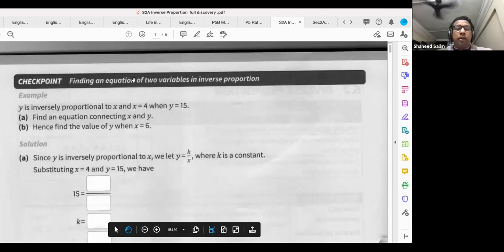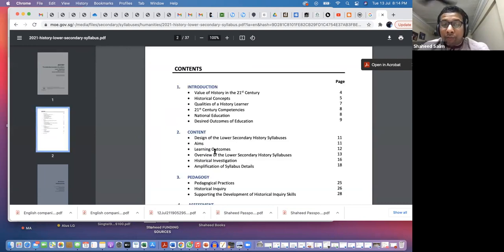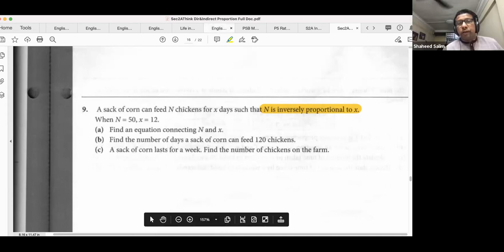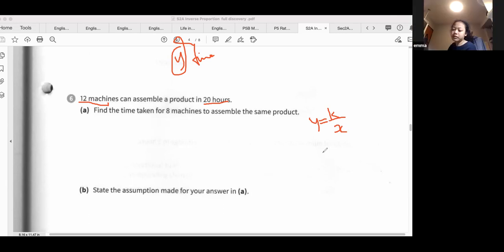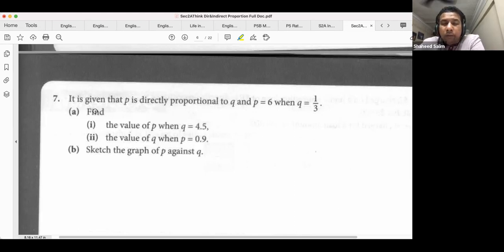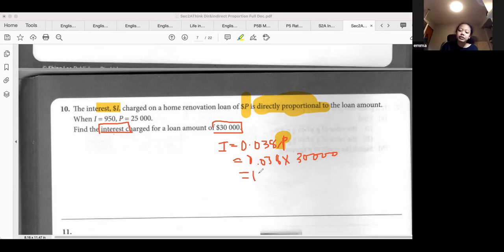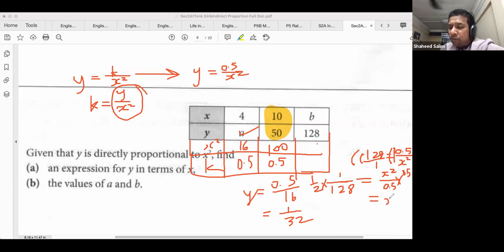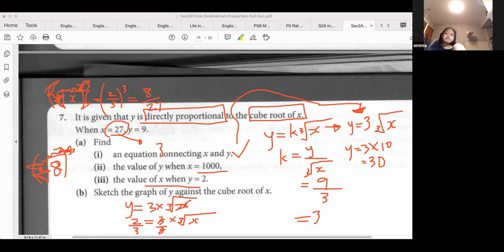13th July 2021 Emma Direct and Inverse Proportion